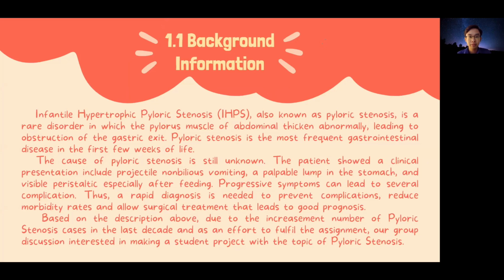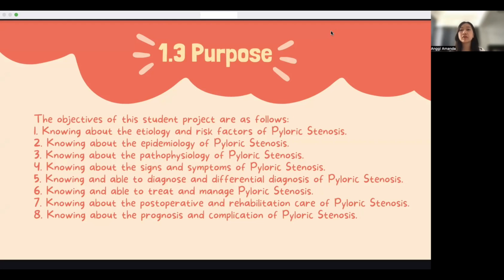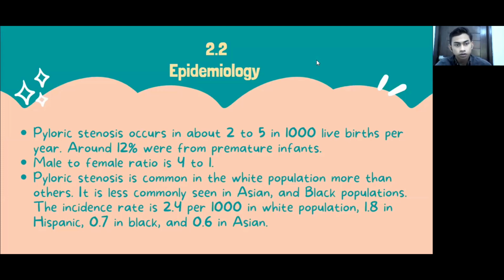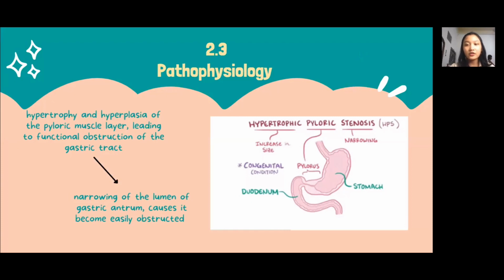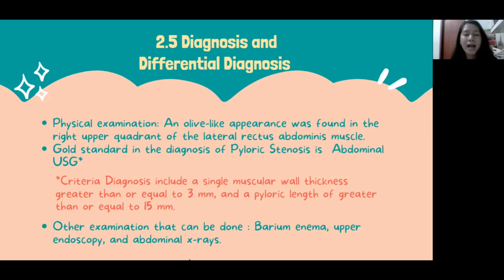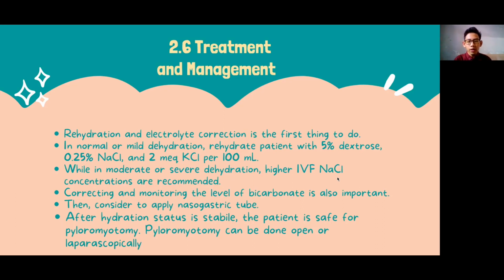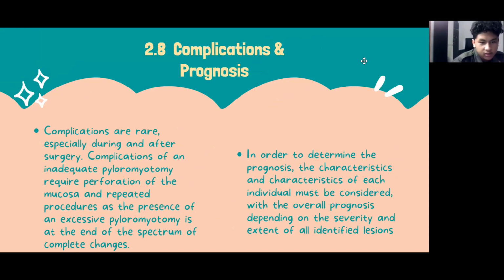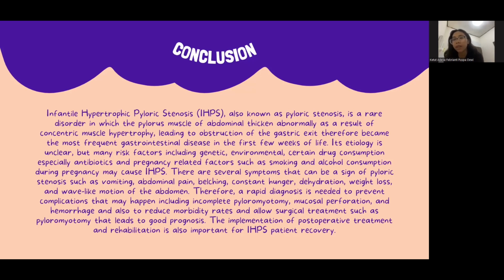Student Project Presentation SGD B3 - Infantile Hyperthrophic Pyloric Stenosis (IHPS)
Hello everyone! we're from SGD B3 and this is our presentation about Infantile Hyperthrophic Pyloric Stenosis (IHPS)

Our SGD members:
1. Dewa Ayu Fony Prema Shanti / 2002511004
2. Ketut Adelia Febrianti Puspa Dewi / 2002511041
3. Angelique Cynthia Caroline / 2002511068
4. Anggi Amanda Triana Devy / 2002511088
5. Putu Yudhistira Oka Wardhana / 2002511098
6. Ida Bagus Prema Satia Bayu Saputra / 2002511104
7. Felix Zefanya Robert Johnson Lubis / 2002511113
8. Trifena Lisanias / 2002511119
9. Ananda Eka Raharja / 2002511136
10. Sophie Acchariya Paramittha / 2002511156
11. Evangelina Vincent Oetami Lacerda / 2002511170
12. I Gusti Ngurah Tata Adityawarnam / 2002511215